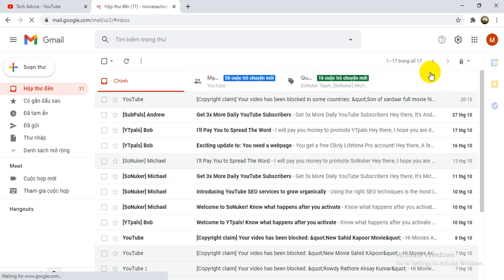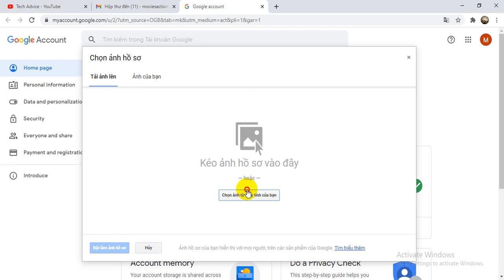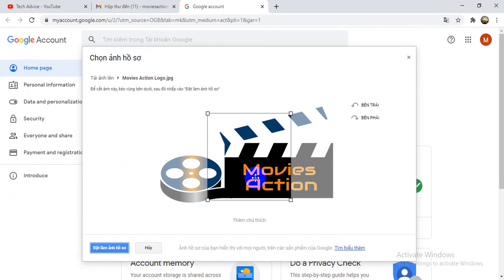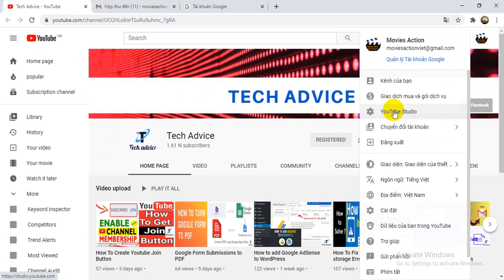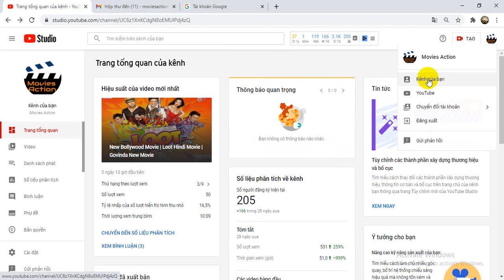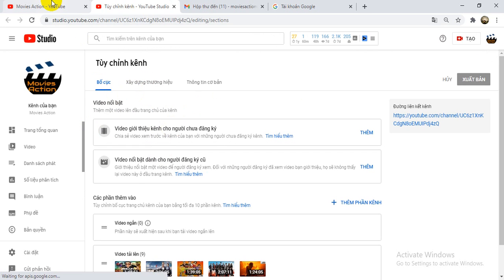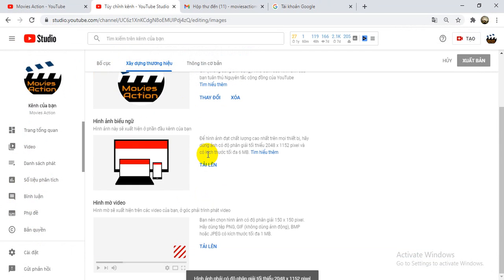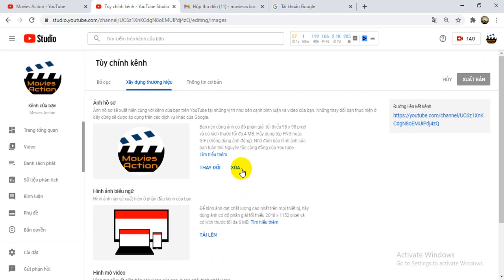How to Create Logo in YouTube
Here In this Video I show you How to Create Logo in YouTube without Photoshop. A step by step Tutorial on How to Create YouTube Logo. Photoshop is a great tool, but it is not necessary for creating wonderful Channel Logos.
Hopefully you enjoyed this quick Tutorial. It really does help.